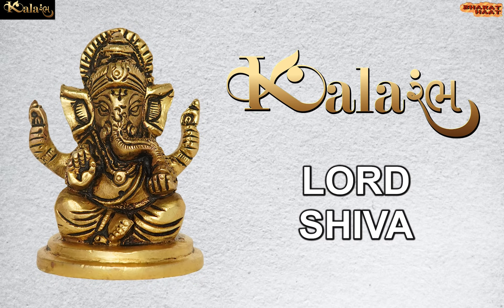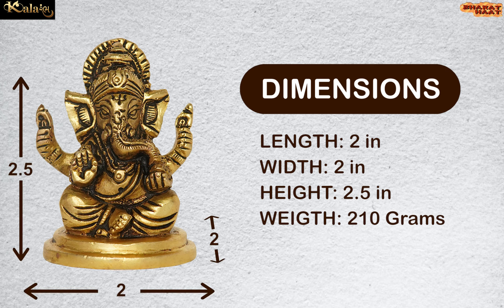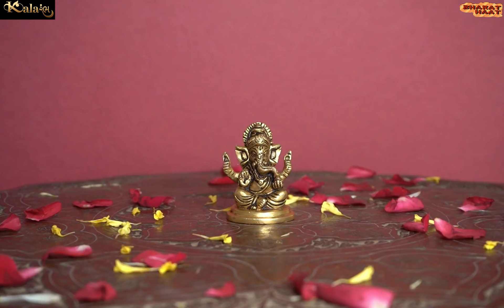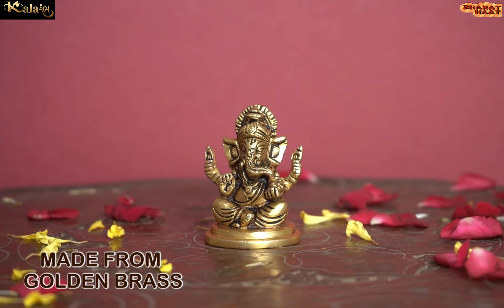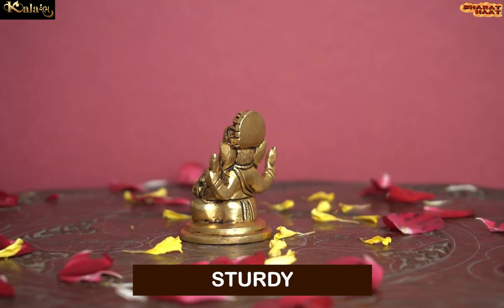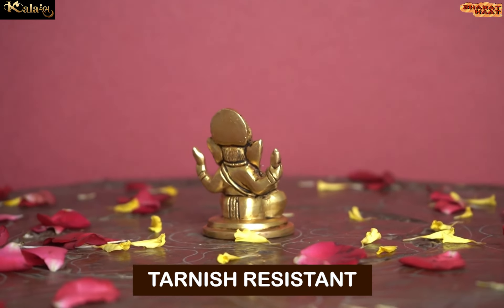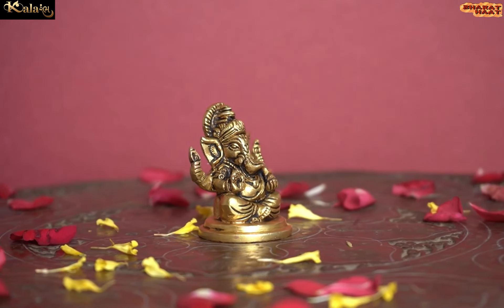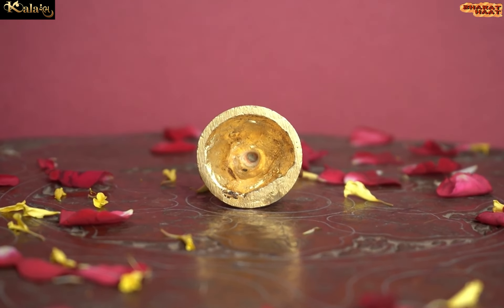Pure Brass Lord Ganesha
➡️ 𝐏𝐫𝐨𝐝𝐮𝐜𝐭 𝐃𝐞𝐭𝐚𝐢𝐥𝐬
Product Name: Ganesha
Product Code: BH08271
Color: Brass Golden Yellow
Product Dimensions : 2 x 2 x 2.5 (L*W*H* Inches)
Weight: 210 Grams
➡️ 𝐒𝐡𝐨𝐩 𝐎𝐧𝐥𝐢𝐧𝐞